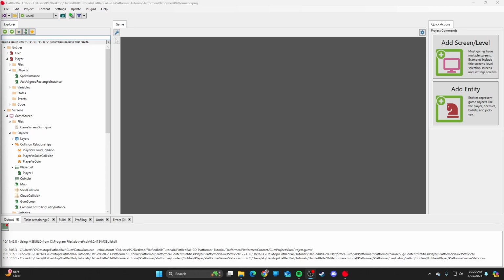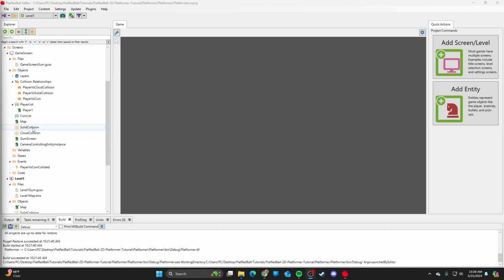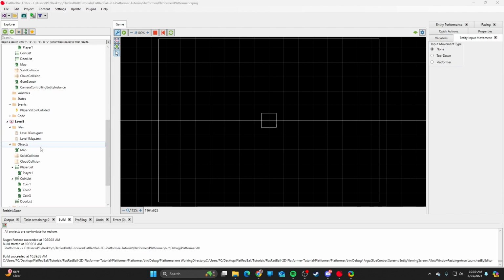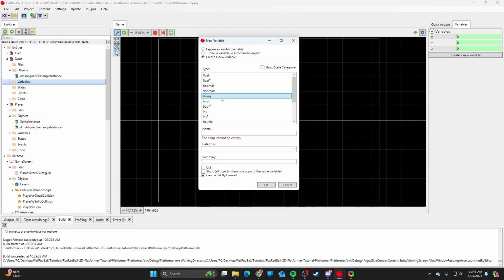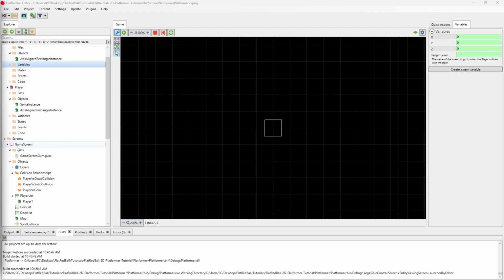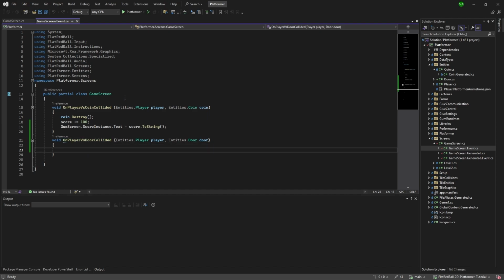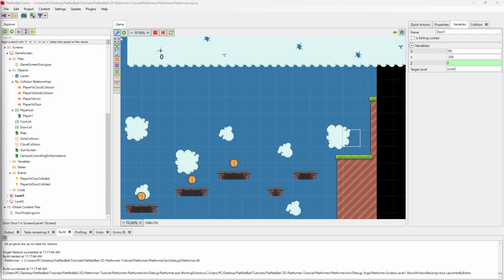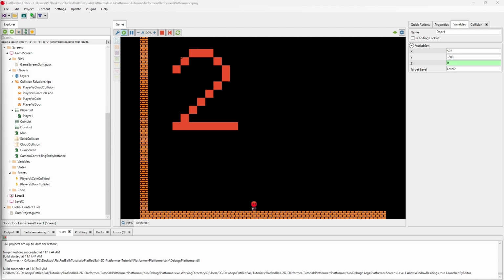How To Create a 2D Platformer Game in FlatRedBall - Doors